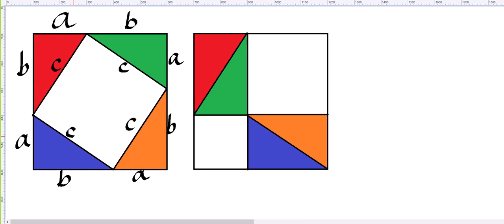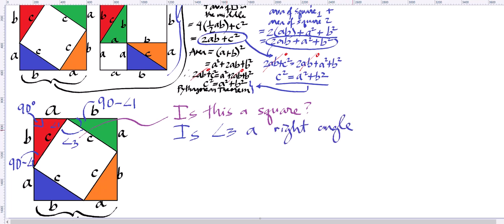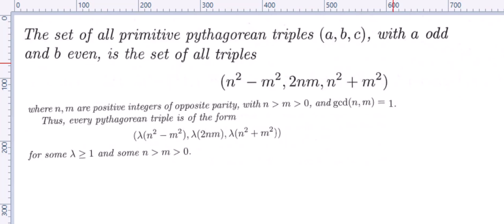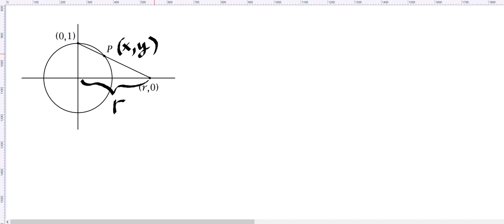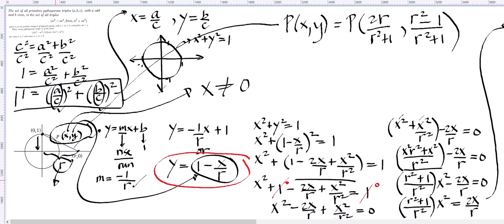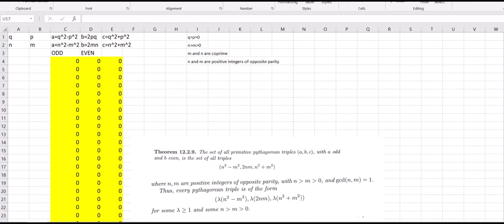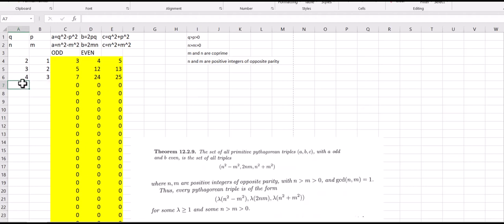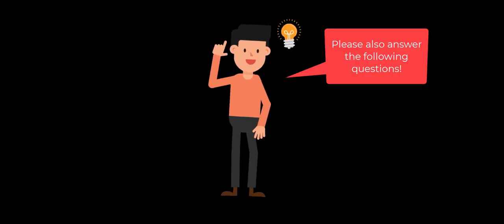Understanding Pythagorean Triples